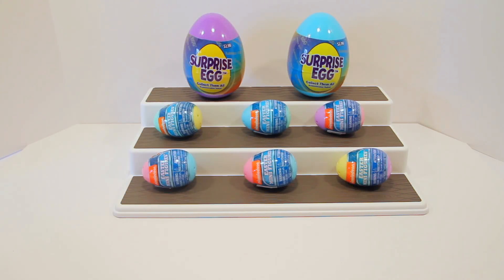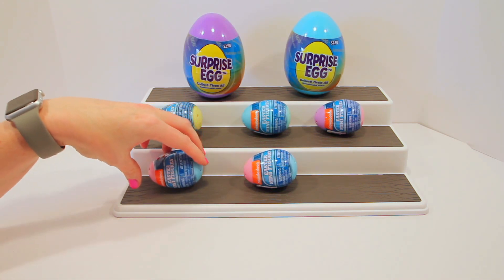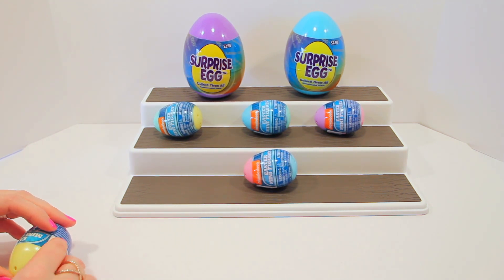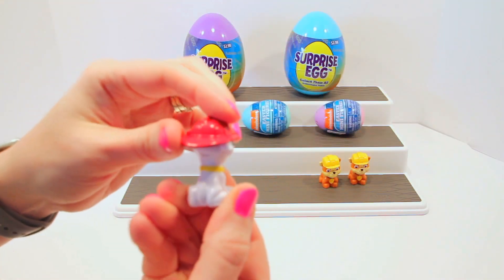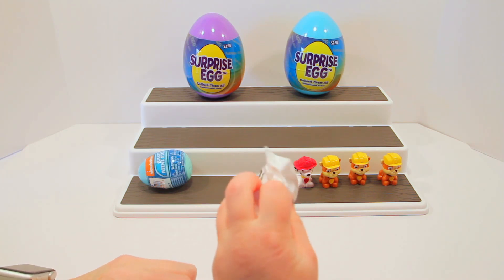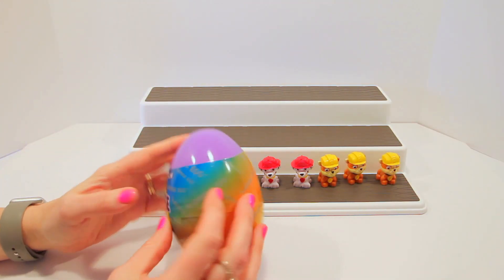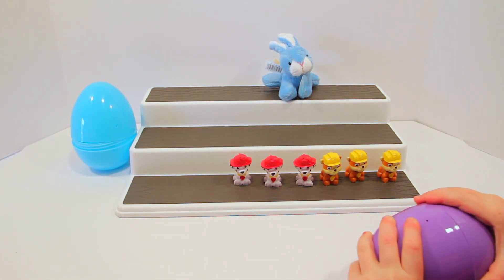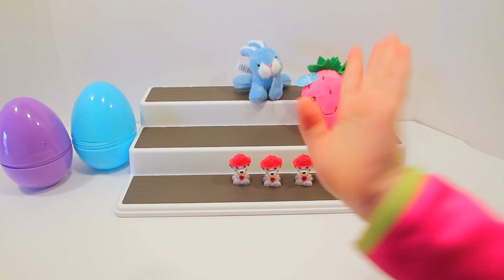Paw Patrol Easter Mini Figure Surprise Eggs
We are excited to open these new surprise eggs we found at Walmart yesterday. One of Leah's favorite shows is Paw Patrol and she cannot wait to see what is inside the six eggs. The other two surprise eggs are a mystery to us. We definitely want to get more to open! Please let us know what surprise you liked best by commenting below and please give us thumbs up if you can!

We are a family friendly toy review channel. We love to unbox toys! We especially love Tsum Tsums, Num Noms, Legos, Blind Bags/Boxes and anything by Moose Toys! This channel is run by the parents of a 7-year-old and 4-year-old so please keep your comments clean! We hope to have fun and share it with you!